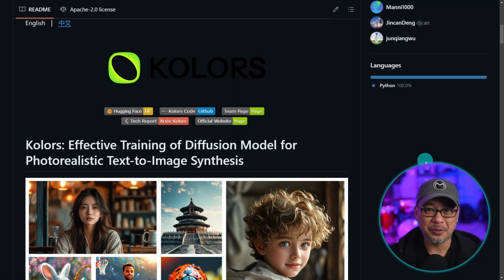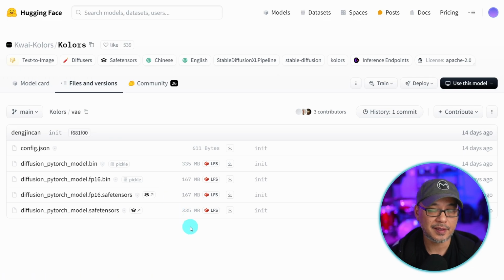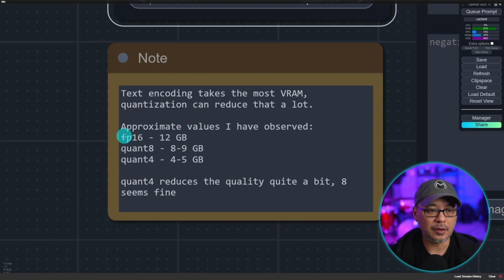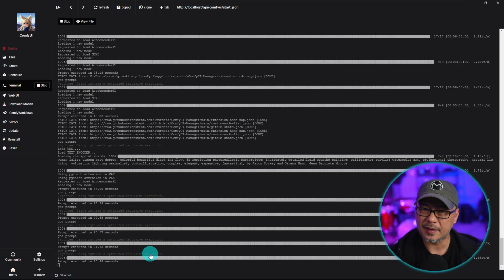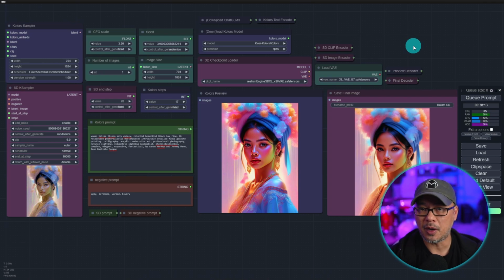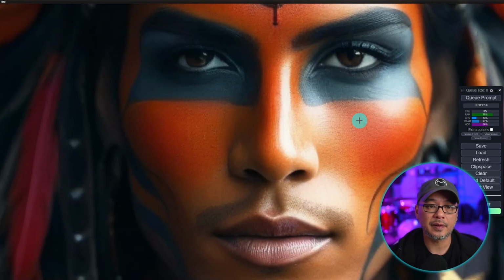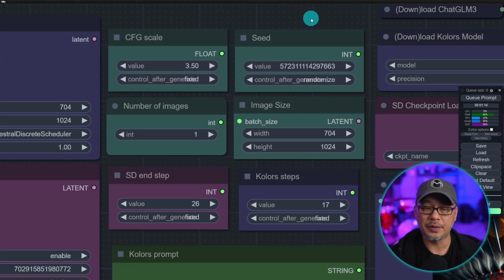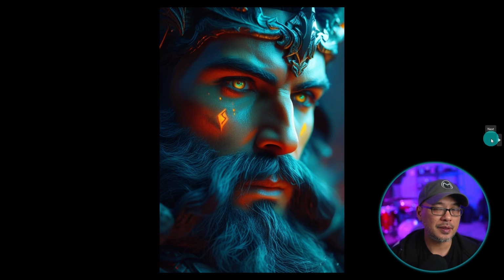Kwai Kolors Yet Another Open Source Model In The Mix!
Kwai Kolors Yet Another Open Source Model In The Mix! Today I'll go over how to use Kolors with ComfyUI and give you my honest opinion on using it this past week. This is the same company that is developing Kling, the Text to Video model that seems to rival Sora.

Face ID and controlnet is still to come. Make sure to check the links for all the resources.

You can download the models here but it's not needed unless you want to use other nodes (see video)
Alternative workflow that uses typical nodes and manual download of models required, instructions are in the workflow

⏲Time Stamps
0:00 Intro to Kwai Kolors
1:11 Where to download the model (but not needed)
1:56 Install Kwai Kolors Wrapper
2:54 Which model to use for your system?
4:17 Recommended settings
4:52 Performance at 1024x1024 on a 3060Ti 8GB VRAM
5:33 One major flaw!
6:50 Bonus tip: correcting missing nodes
8:00 Using a refiner workflow as a solution
10:28 Chinese prompts work well!
11:23 Various examples and initial impressions